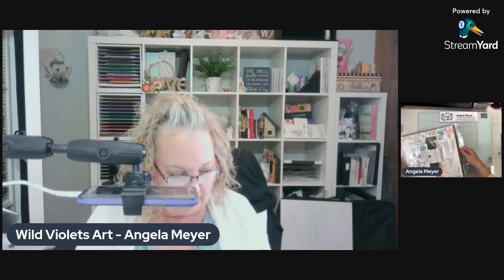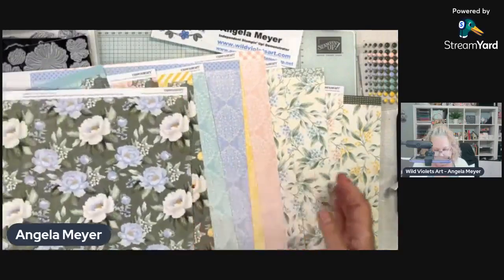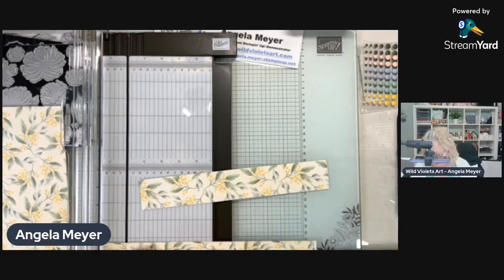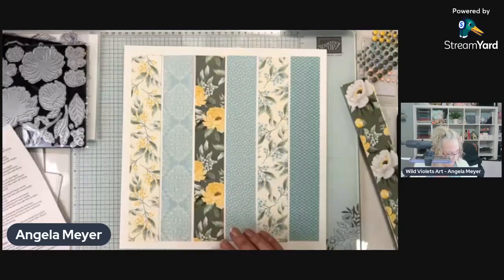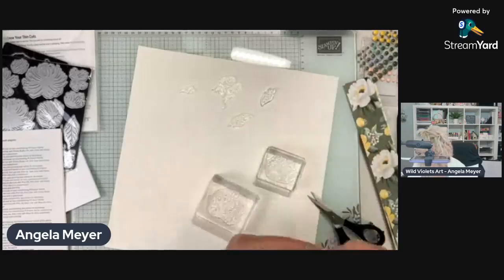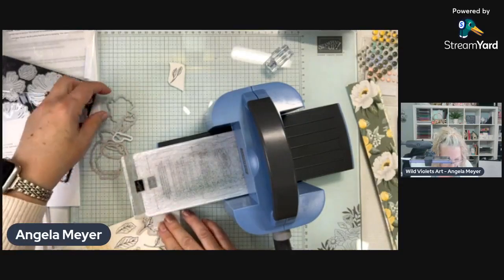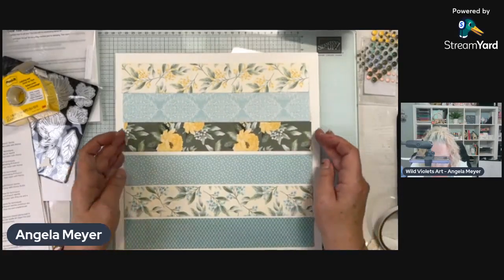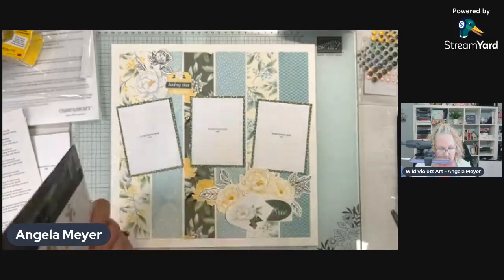Fri-Yay Kit-Together - Secret Garden Scrapbooking Workshop Kit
As much as I love flowers, you can imagine I would not pass up getting my hands on the beautiful Secret Garden Scrapbooking Workship Kit that was part of the Stampin’ Up! purchase of Close to my Heart product. This stunning kit includes dies, stamps, preprinted stickers, embellishments, enough cardstock to make 6 pages of scrapbooks and step by step instructions! So stunning!